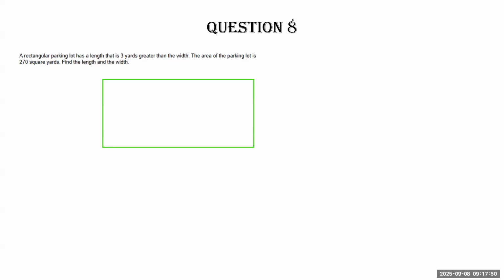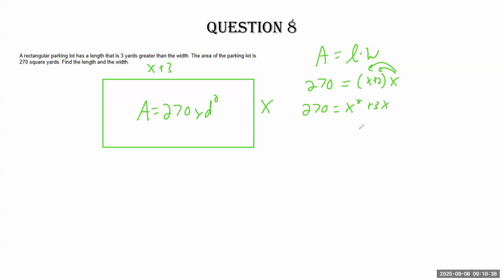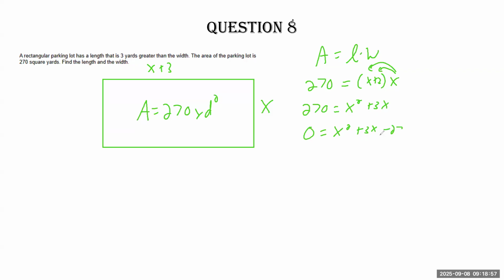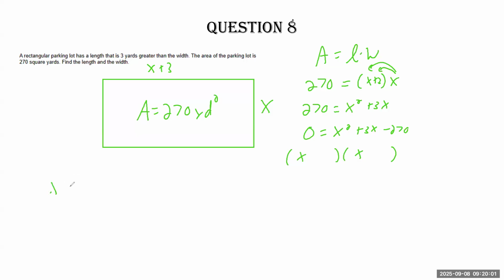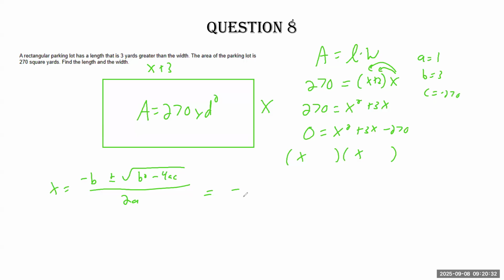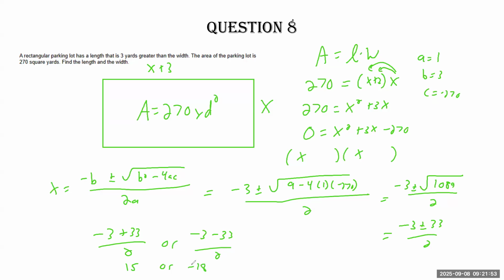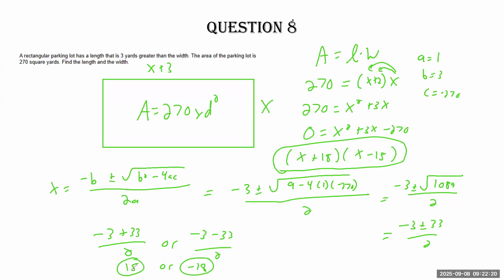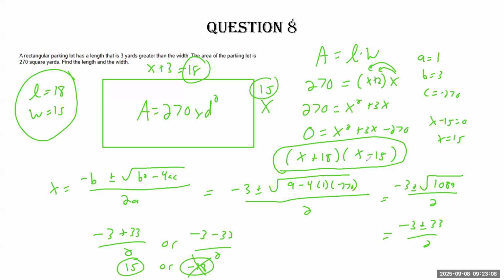Midterm Review Q8 M136